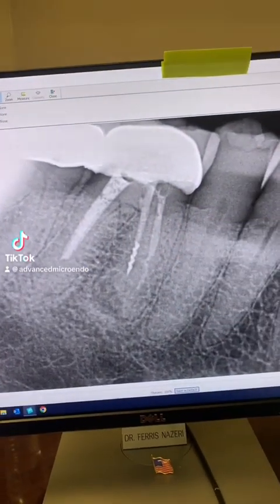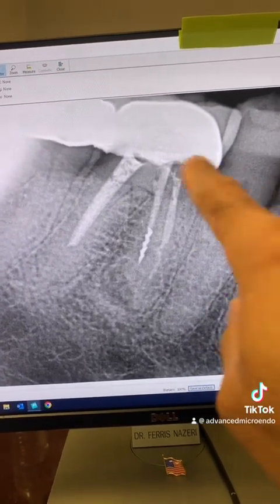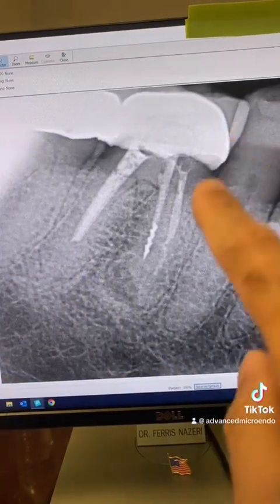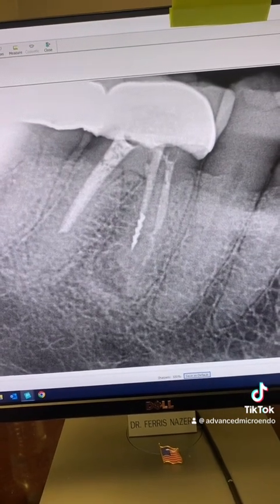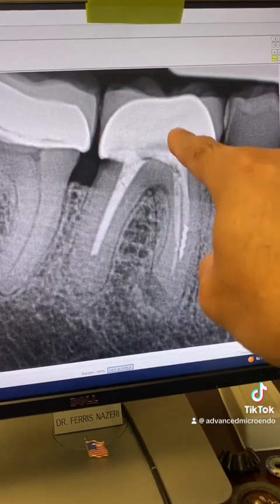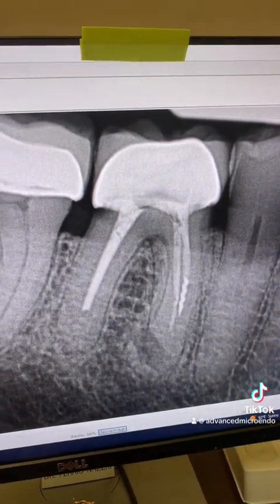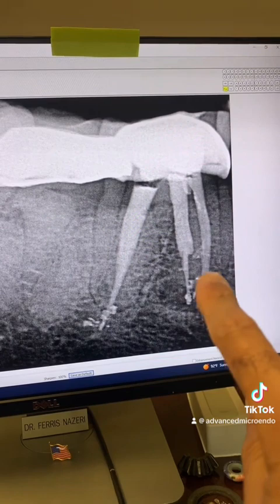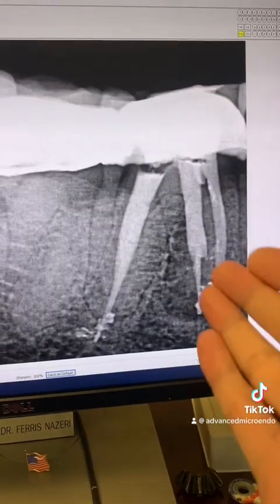Broken file! Endodontic retx of tooth #30 through a crown in one visit.